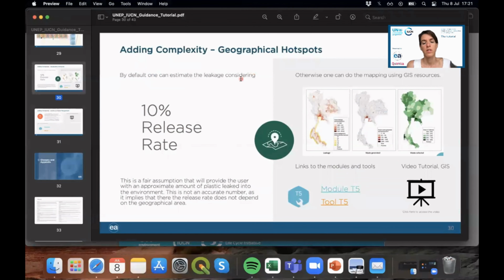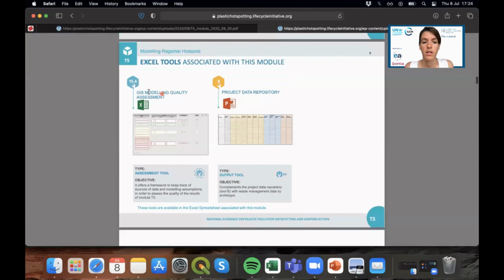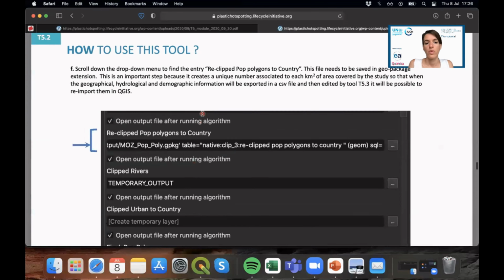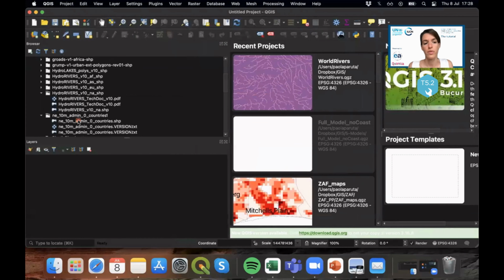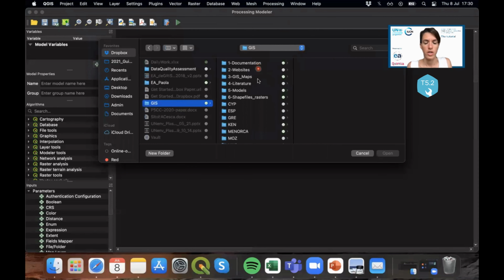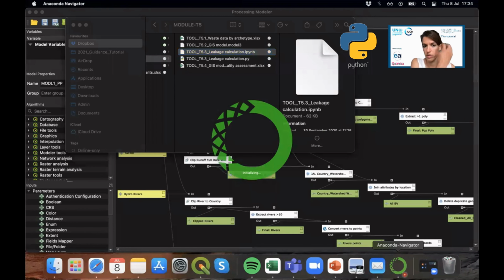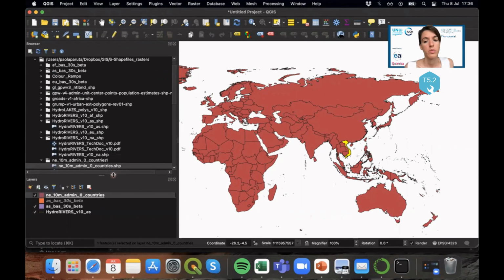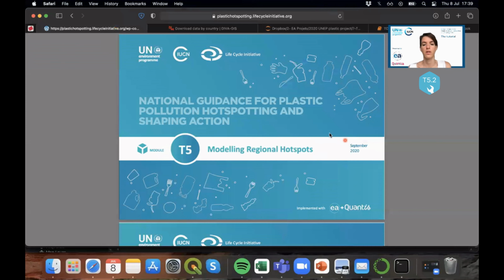Tutorial Chapter 6 GIS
This sixth and last video of the Tutorial for the National Guidance for Plastic Pollution Hotspotting and Shaping Action presents the fundamental steps needed to perform the mapping of geographical hotspots with the QGIS tool.